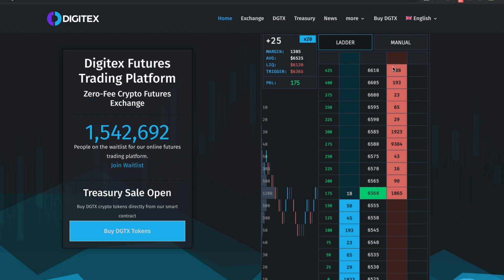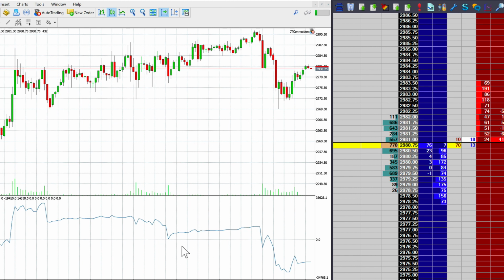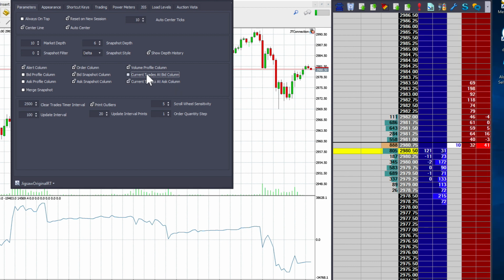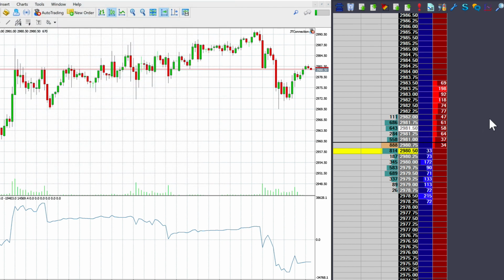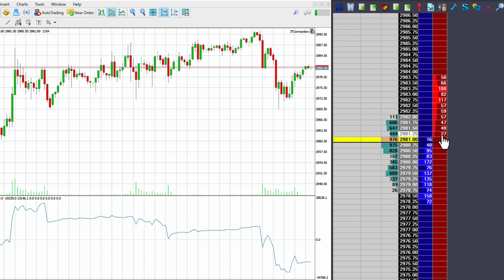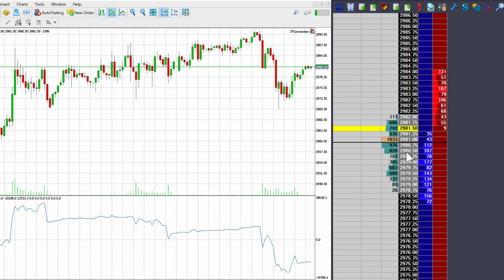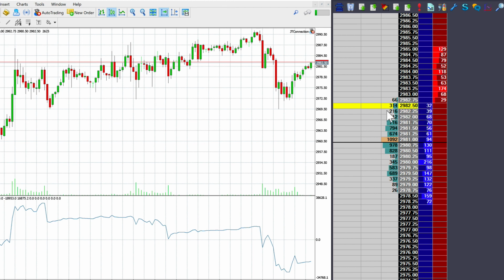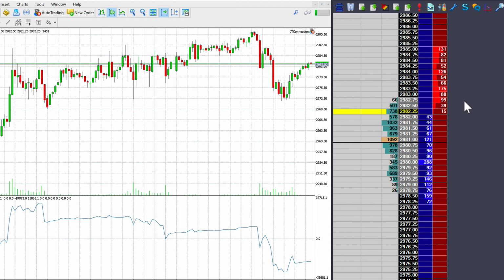Digitex Futures - Potential Price Ladder Trading Strategies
Looking forward to trading with zero fees on the Digitex Futures Exchange? In this video I give a short introduction to price ladder strategies, and what I think will work best for taking advantage of the unique Digitex model, and how I imagine they'll implement their platform.

The Digitex Futures Exchange is scheduled to launch in beta mode soon, so now is the time to start learning how to trade from the order book.

If you want to buy Digitex Tokens to use on the exchange, this video shows you how